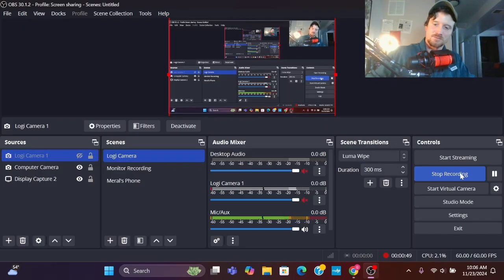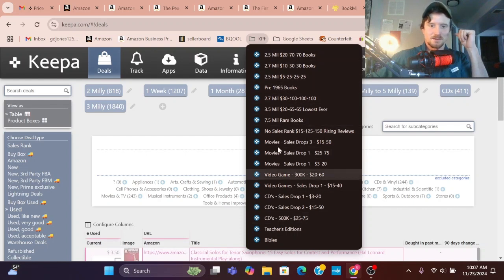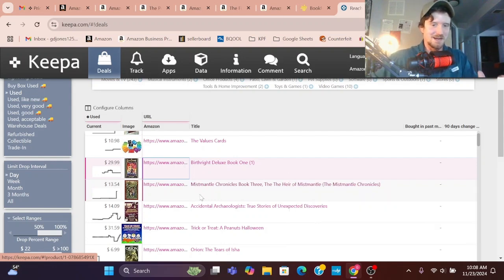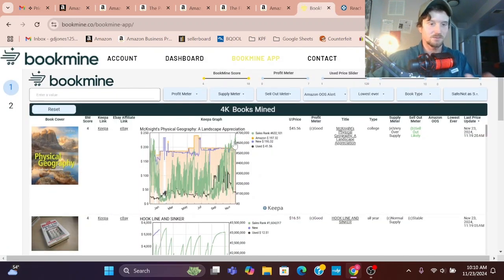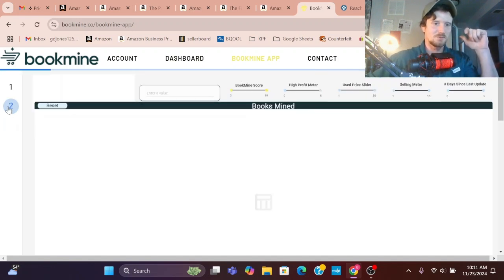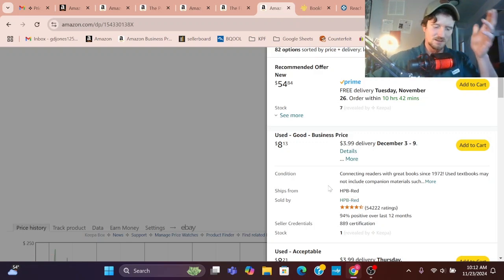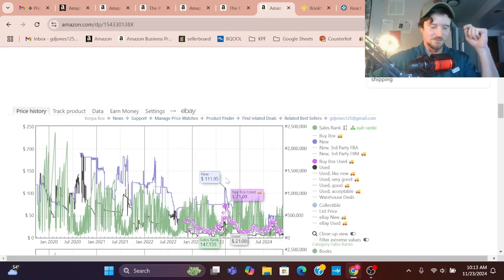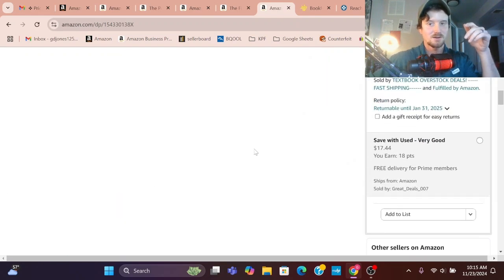How I Find Books to Sell on Amazon Without Leaving my House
Get more inventory for your amazon store without leaving your house.

Question - Have a question about selling books on amazon or about the video? Drop it in the comments!

Don't leave your house for your inventory again source everything from your computer.